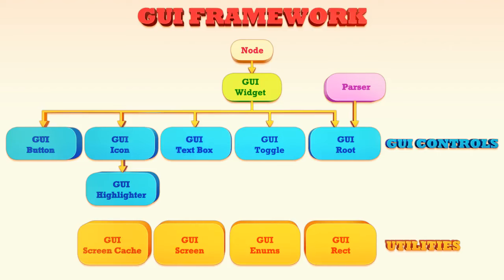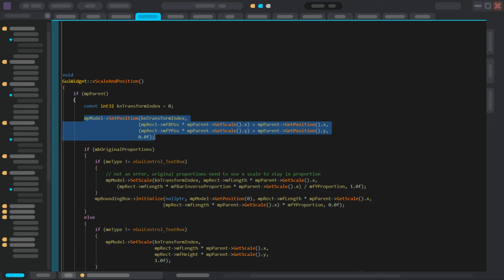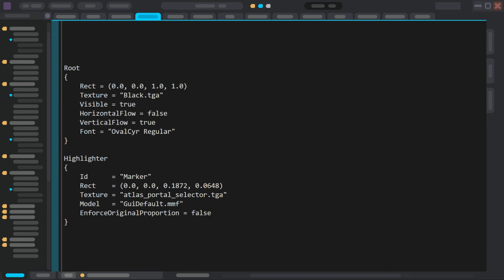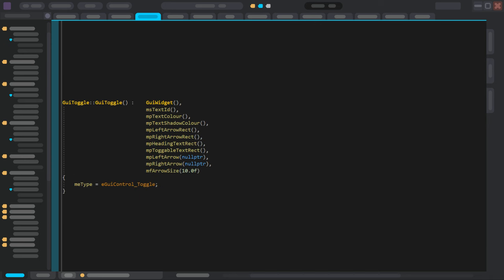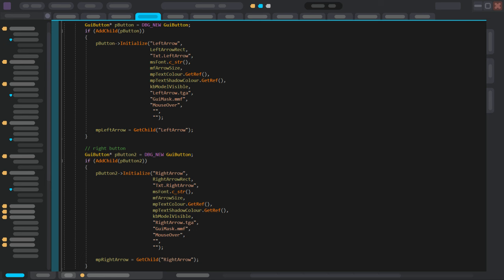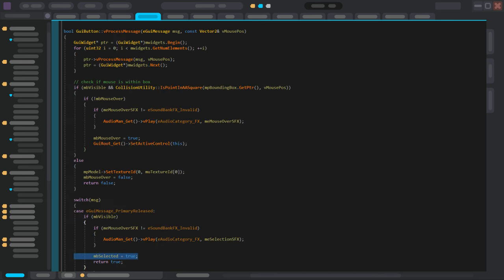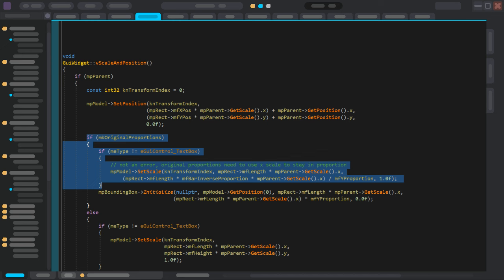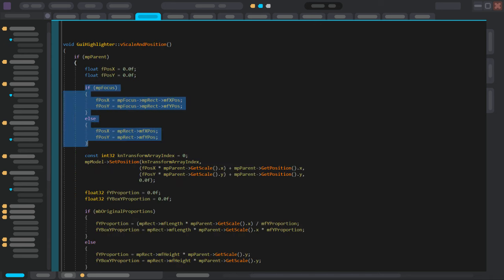The Graphical User Interface part 3: GUI Space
In this video I explain the GUI Rect, GUI Toggle, GUI Icon and GUI highlighter classes.

"0:00" Introduction
"0:18" GUI Rectangle
"2:26" GUI Toggle
"5:56" GUI Icon
"7:25" GUI Highlighter